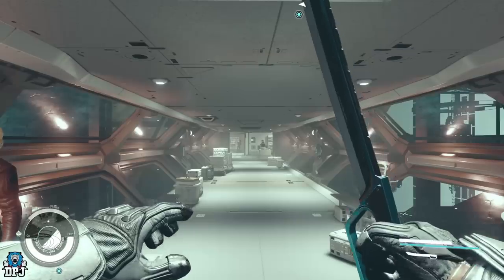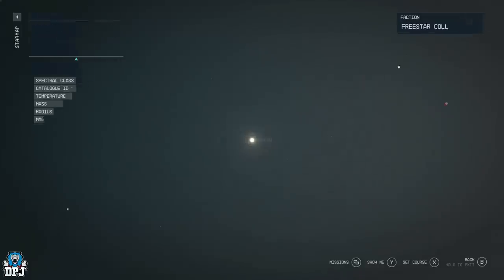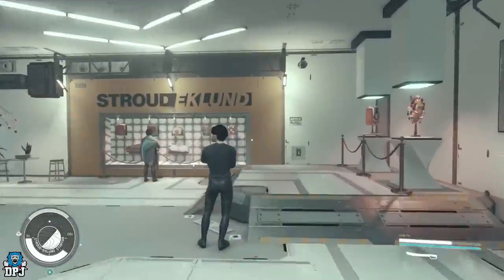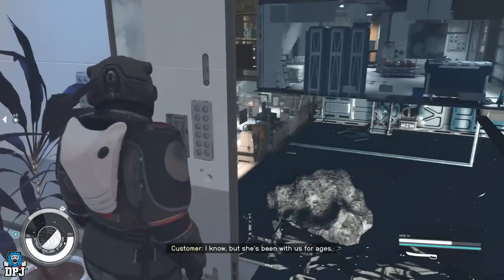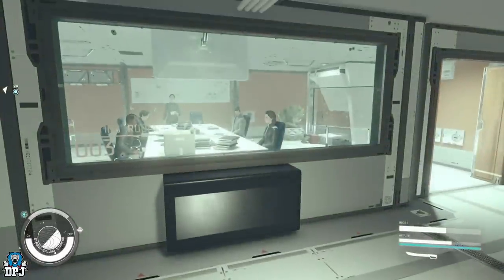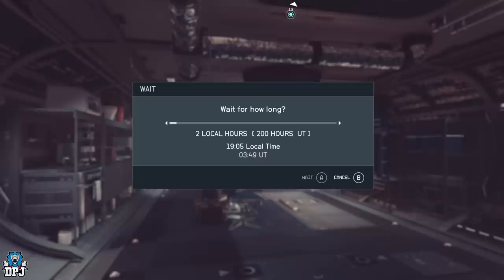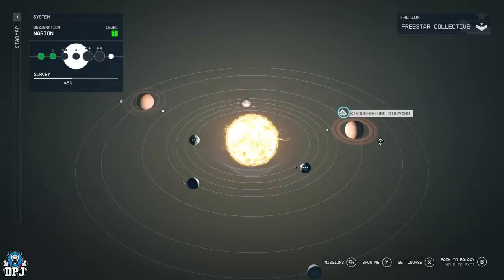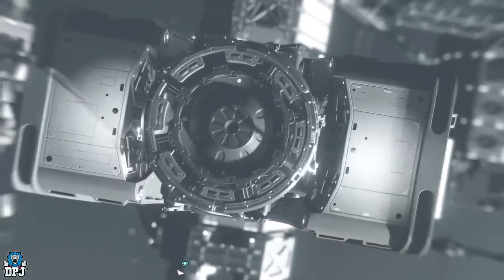Starfield: 10 MILLION + CREDITS per HOUR EASY GLITCH - BEST Method - New MONEY Making Exploit Guide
This Starfield guide will show you how you can earn 160000 / 160k credits every minute or less once you get this method down. Its a new way to farm the chests which reward you 160,000 credits per run.

Starfield: 10 MILLION + CREDITS per HOUR EASY - New Method - Best MONEY Making Glitch Guide